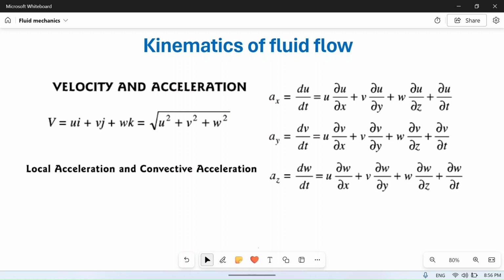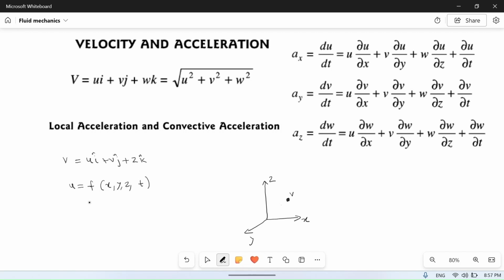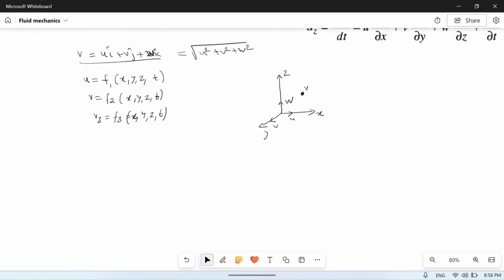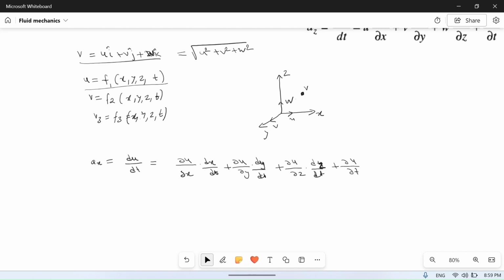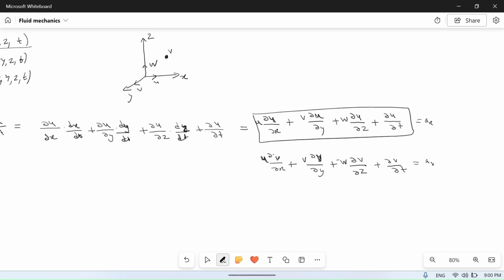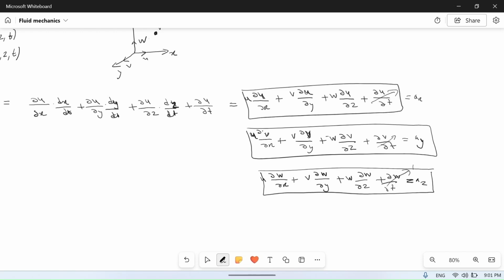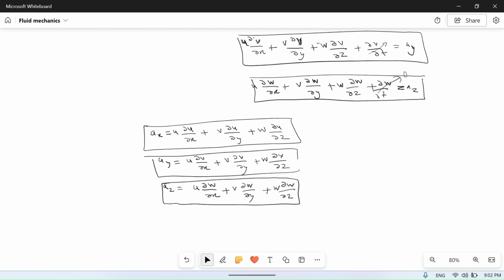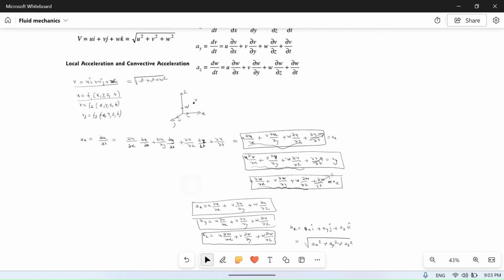Kinematics of fluid flow: 07 // Velocity and acceleration in three-dimensional flow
In this video we will study about Kinematics of fluid flow then we will learn Velocity, local acceleration and convective acceleration in three-dimensional flow